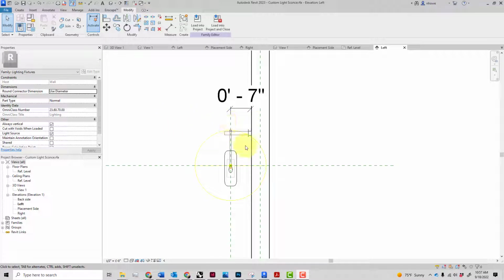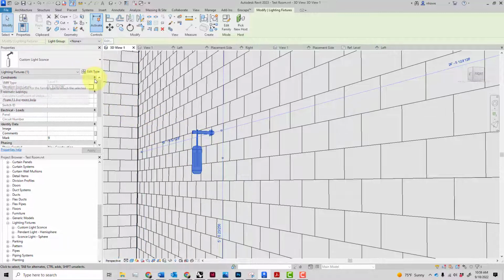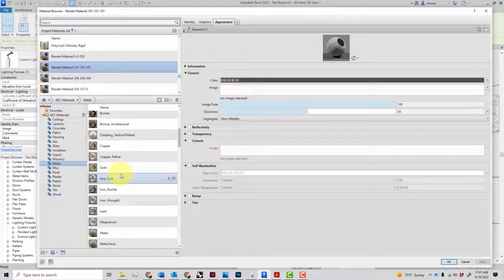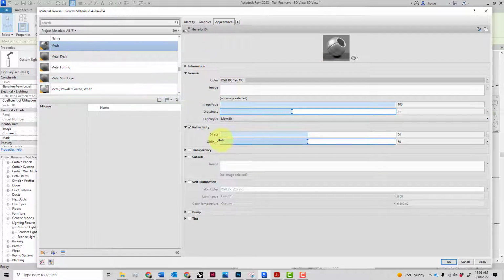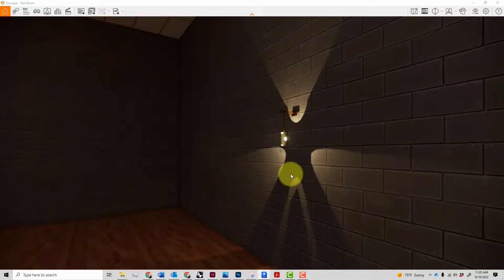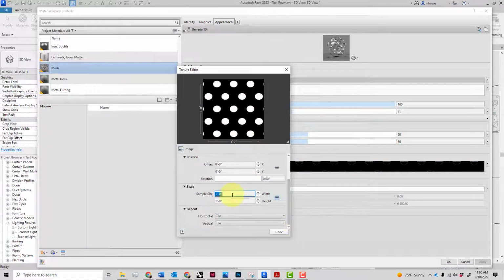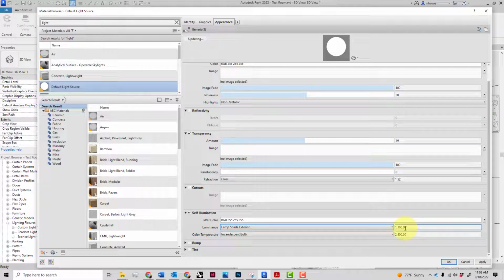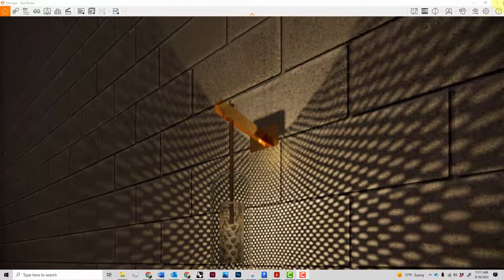A04 - 04 Light Materials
Revit,
Assign Materials,
Create new Material from generic material,
Explore properties,
Add Cutout image,
Adjust image scale until correct,
Add Light Source,